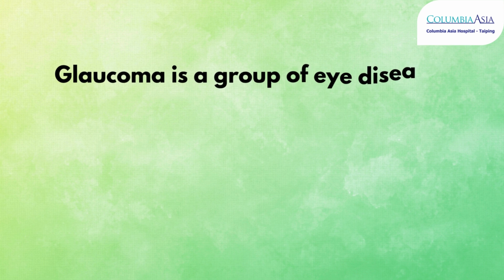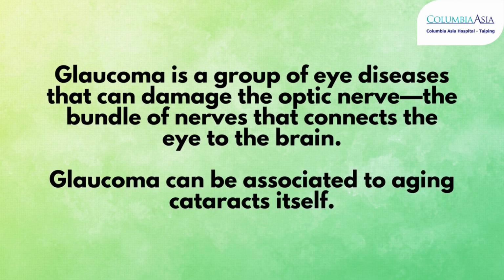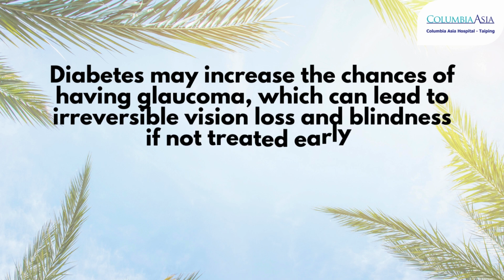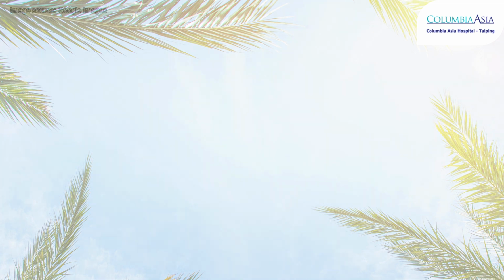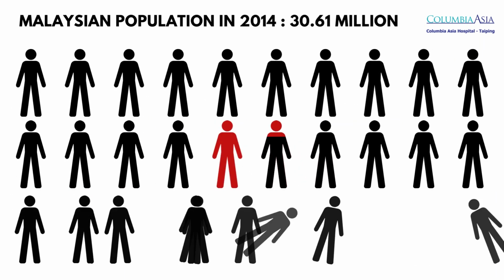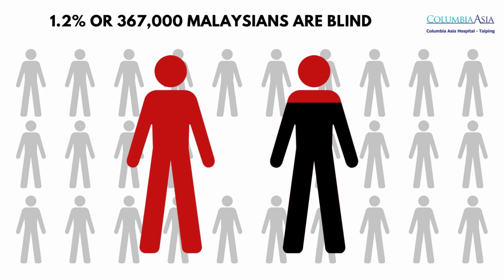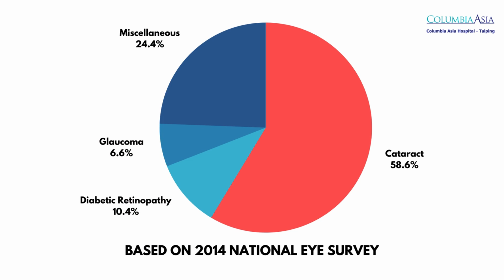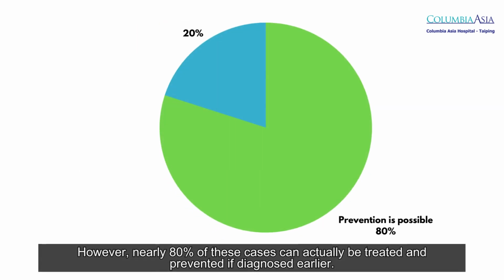Diabetic Eye Disease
Diabetic eye disease encompasses a group of eye problems that can affect all individuals with diabetes. These include various stages of diabetic retinopathy and diabetic macular edema, which may lead to early cataract formation, and can potentially be linked to glaucoma.​
To prevent the progression of diabetic eye disease, it is crucial to effectively manage your diabetes ABCs: keeping your A1c levels (a measure of blood sugar over time), blood pressure, and cholesterol under control. Additionally, we recommend undergoing a dilated eye examination at least once a year for early detection and management.​